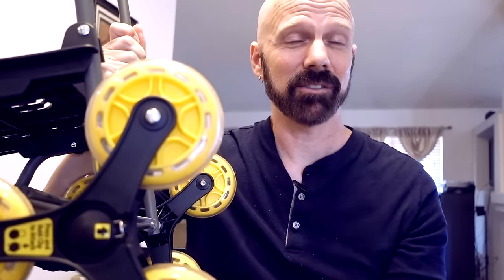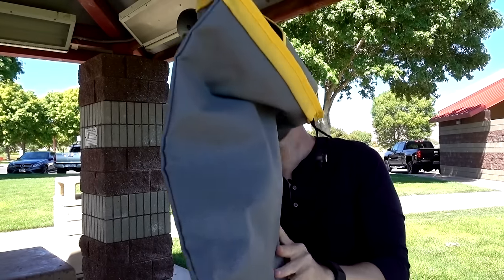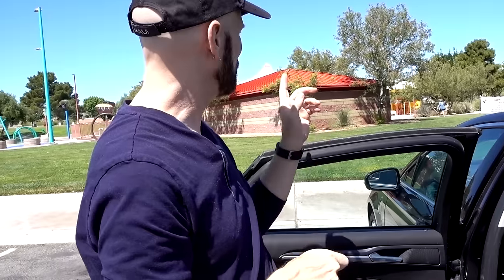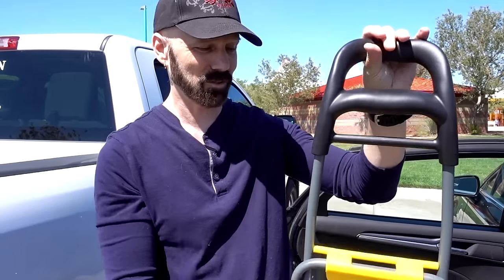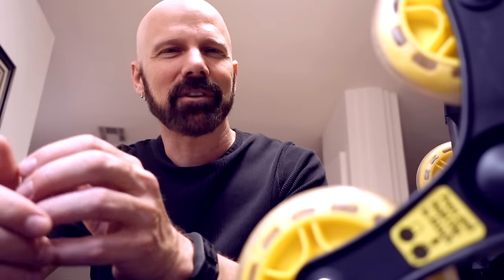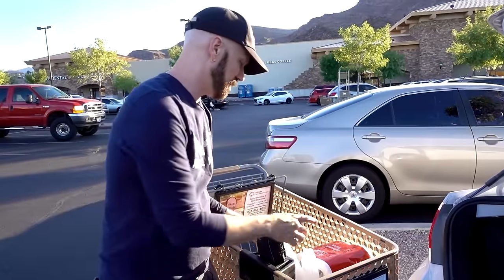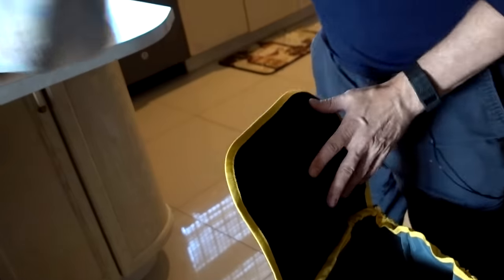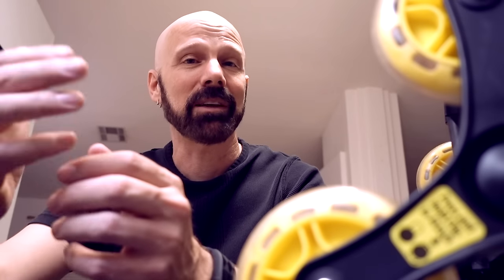Climb Cart Review: A Stair-Climbing Cart?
Climb Cart is a six-wheel stair-climbing cart. Here is my review, as I test it out in several scenarios depicted in the advertising. Overall, I think it's a good product, although heavy items still require some work going up a flight of stairs.

MUSIC
"Parasail" by Silent Partner

0:00 Intro & Unboxing
1:34 How To Use
2:02 Weight Testing
3:10 Water Test 1
5:46 How To Fold & History
6:13 Water Test 2
6:29 Grocery Test
7:53 Laundry Test
8:26 Conclusion